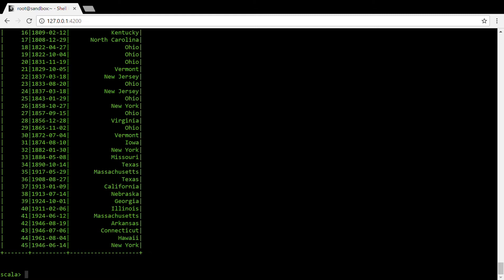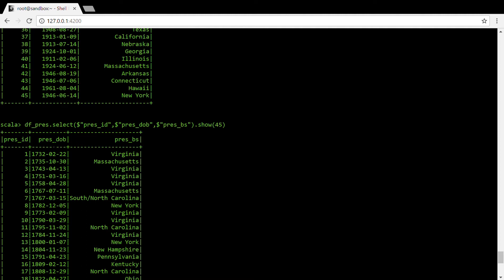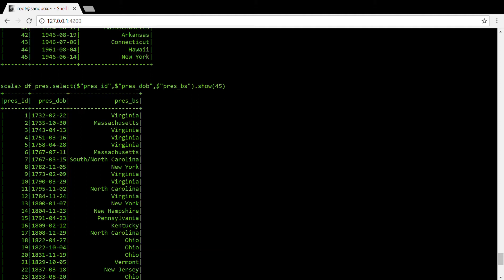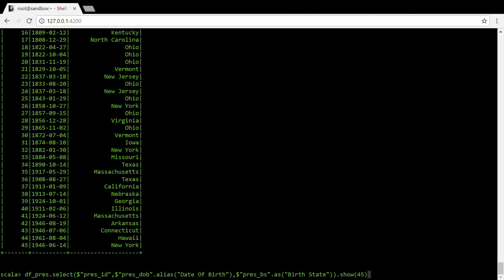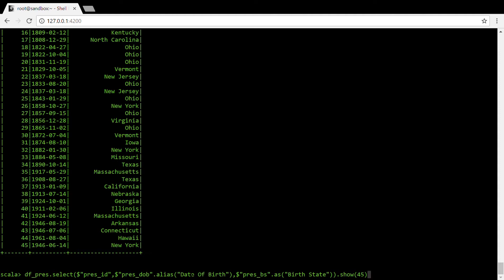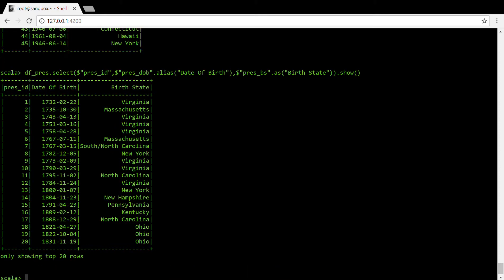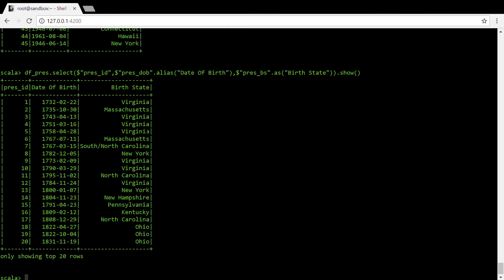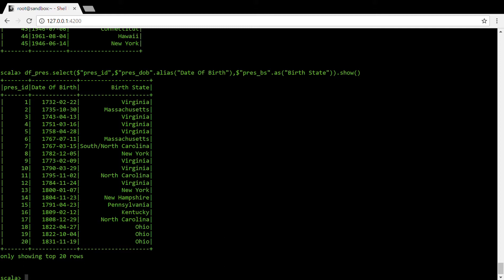Spark Dataframe Alias As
You can specify ALIAS name for any column in Dataframe. Also you can specify Alias names for any dataframe too in Spark. Alias serves two purpose primarily:
1) They give more meaningful name to the column or dataframe which is easily understood by end user.
2) You can specify different alias names to same object if required eg in self joins.